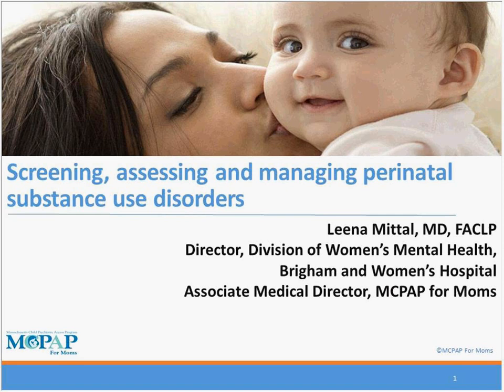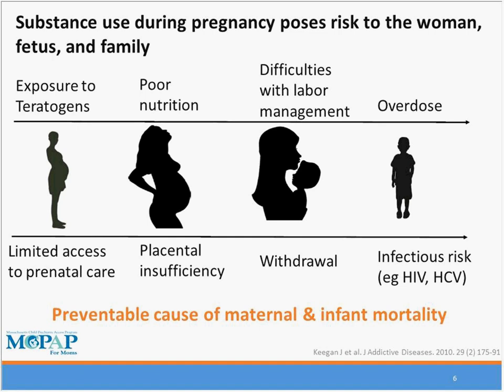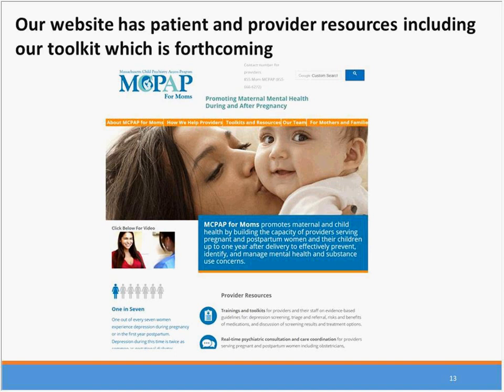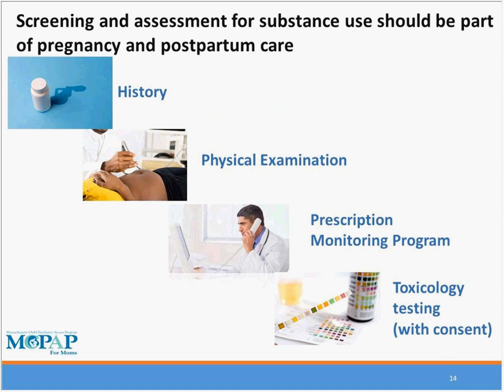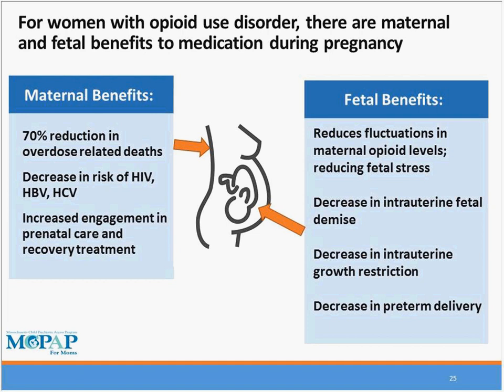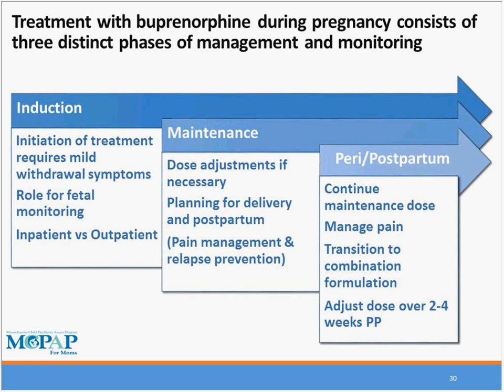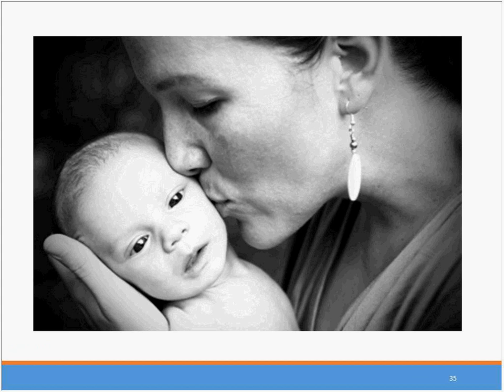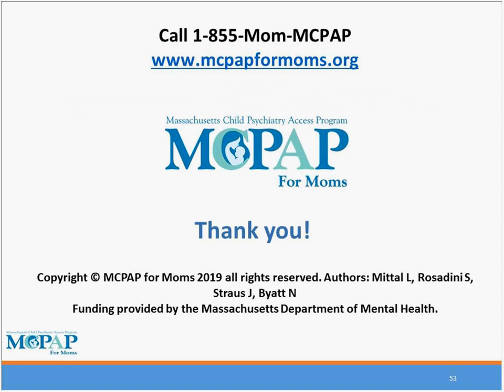Screening, Assessing and Managing Perinatal Substance Use Disorders- MCPAP for Moms Can Help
Leena Mittal, MD, FACLP
Director, Division of Women’s Mental Health, Brigham and Women’s Hospital
Associate Medical Director, MCPAP for Moms